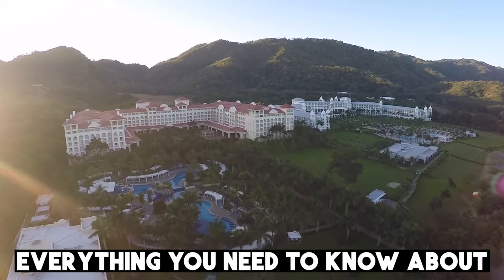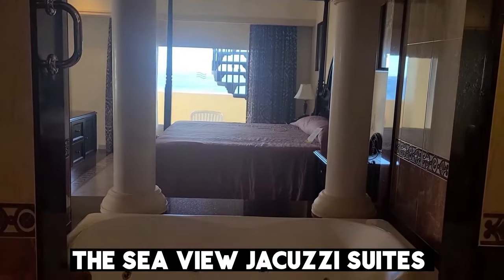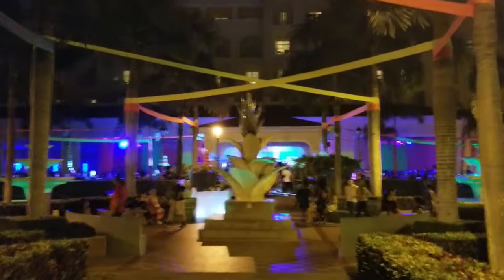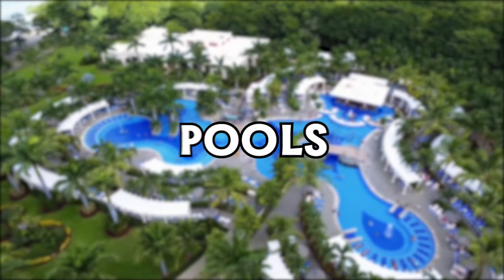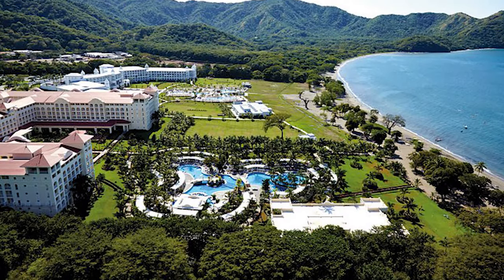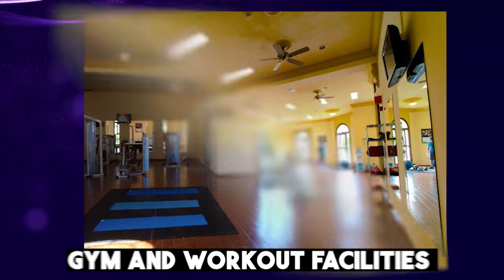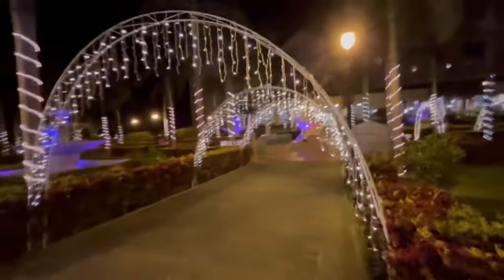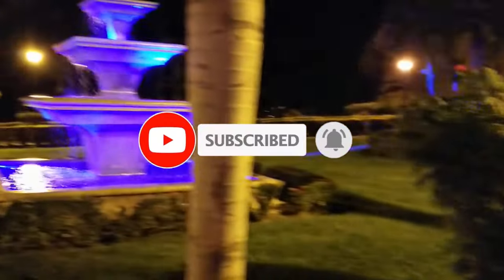Hotel Riu Guanacaste Costa Rica All Inclusive | (FULL Tour & Review)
Hello,

Welcome to luxscape in this video we will be giving you a full riu guanacaste costa rica review. So if you plan on booking an all inclusive resort in costa rica 2023 then watch this full video about the hotel riu guanacaste costa rica. As we give you the best reviews on resorts about riu costa rica.
We also give you a tour of the riu guanacaste neon party.

If you are planning on visiting the riu palace costa rica watch our video as we tell you everything about riu costa rica. If you are searching to book the best costa rica all inclusive resorts watch our videos as we review the costa rica riu palace resort.